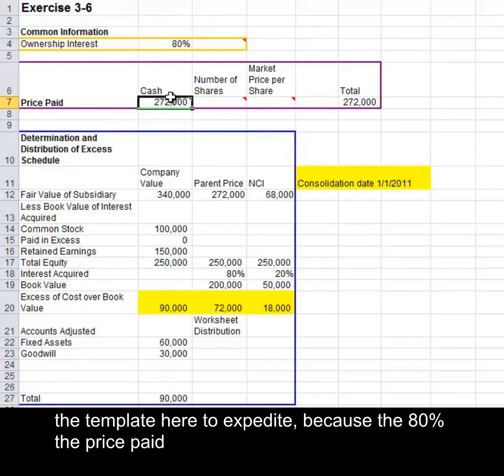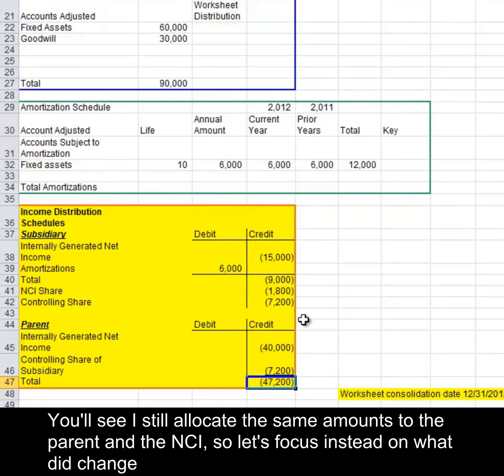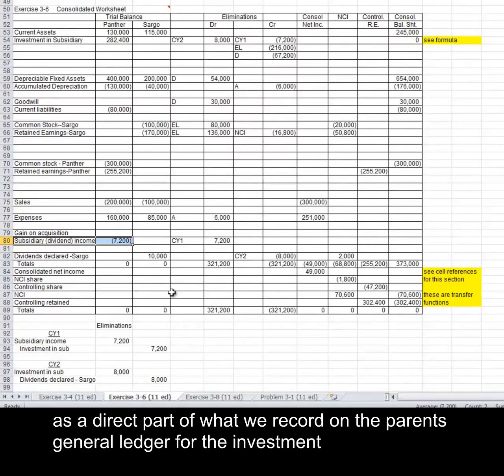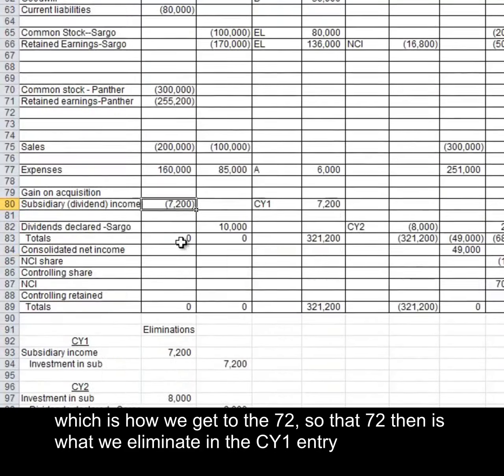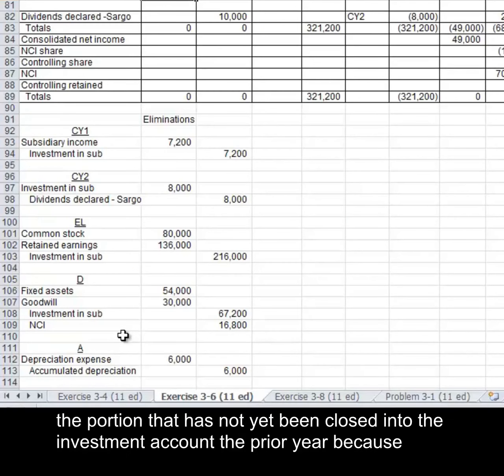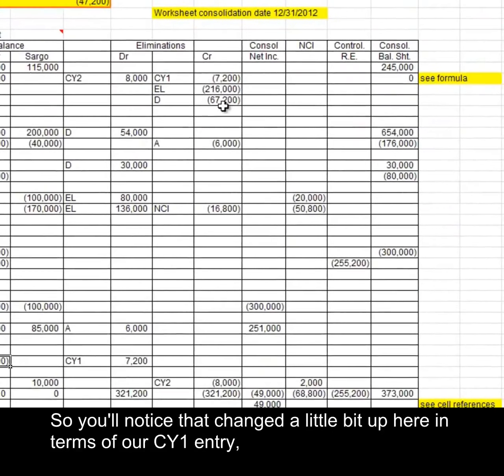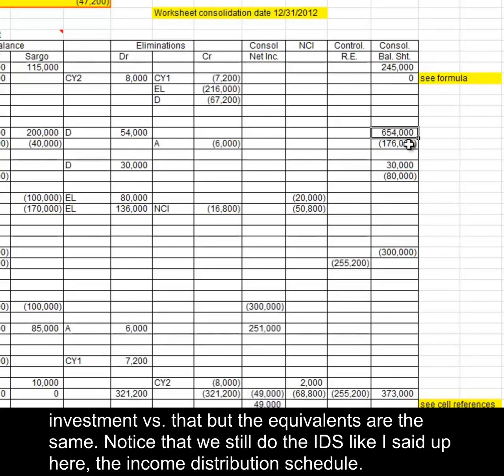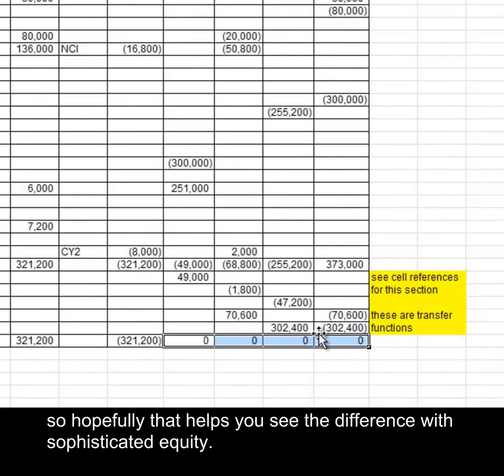Chapter 3 Exercise 6